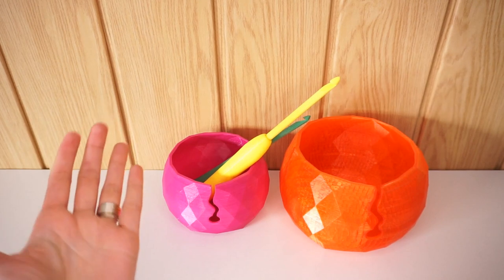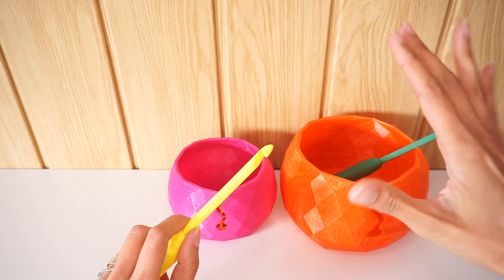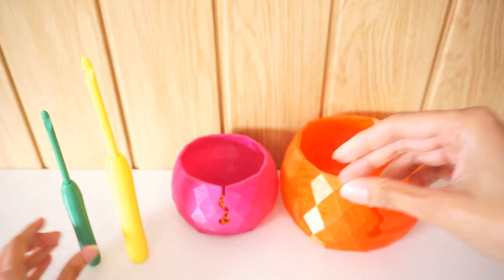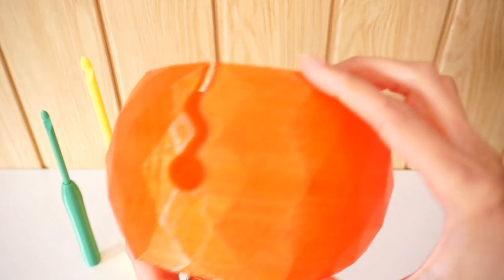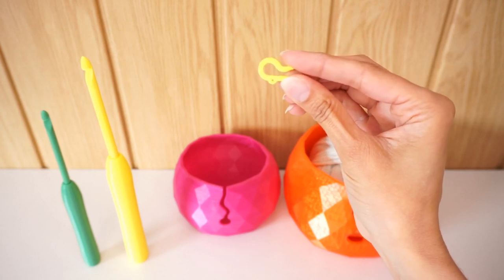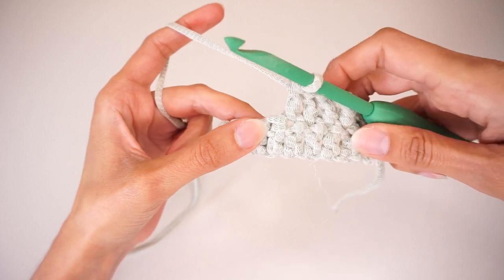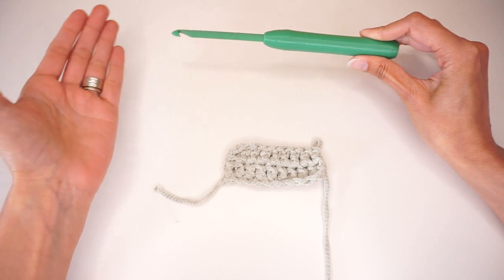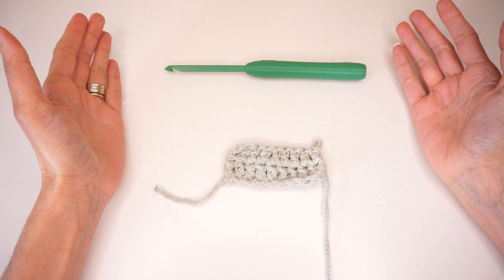3D Printed Crochet Accessories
I 3D printed these crochet hooks, yarn bowls and stitch markers at home!
If you do end up printing some yourself, please share pictures of yours on my Facebook group: